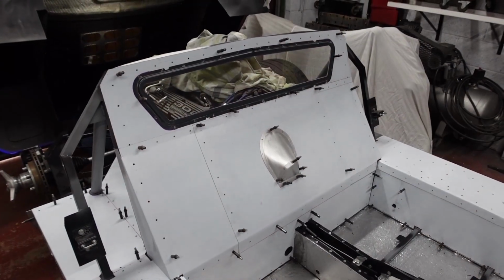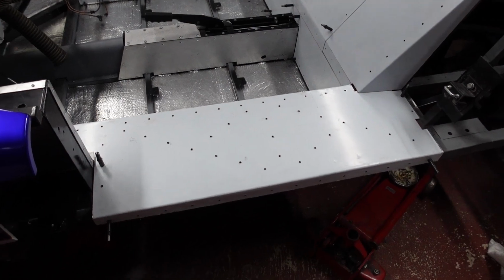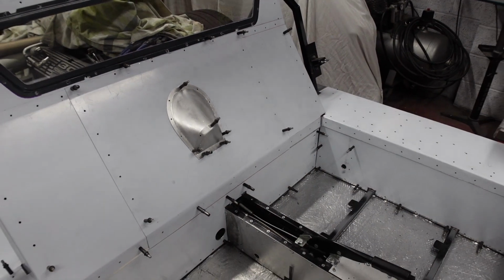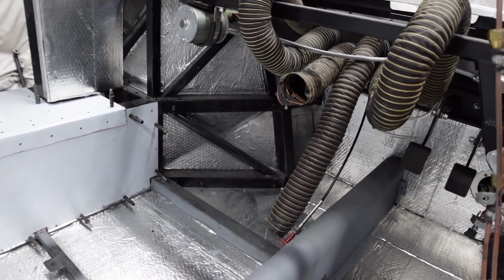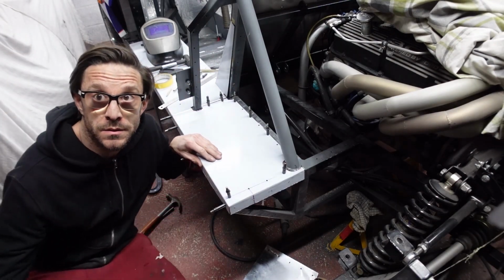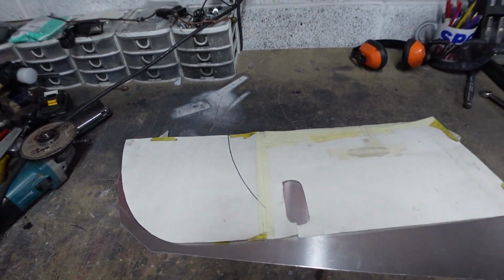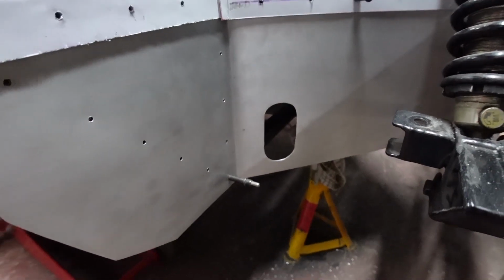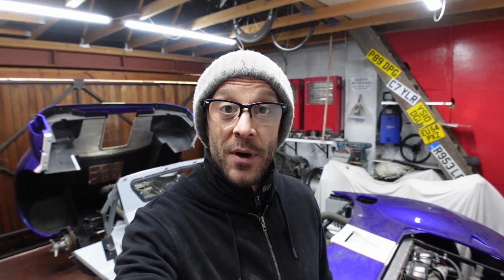GT40 Restoration - Ep 9: Finally The Bespoke Fabrication Can Begin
In this episode you follow me as I make the last few aluminum panels for the rear of the car, I show you steps I follow that have been put into practice to make all of the panels so far.

I run through the new plans for the interior and a whole bunch of other useless stuff!. enjoy!